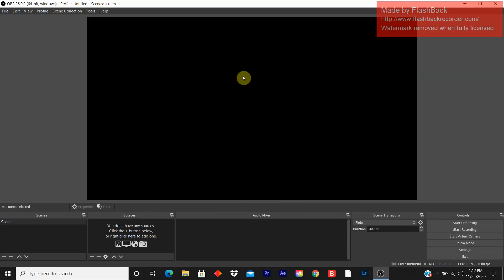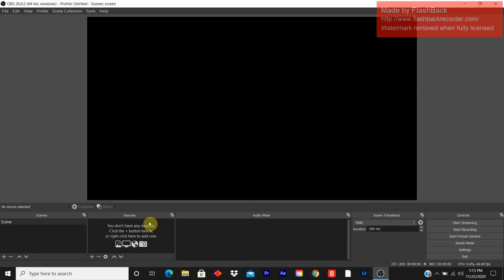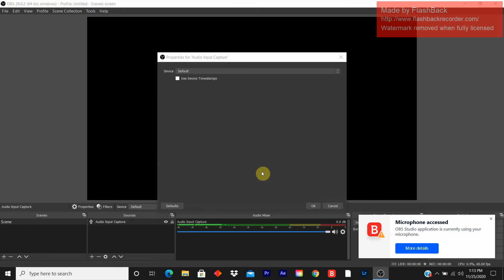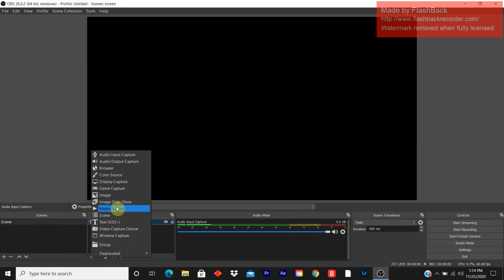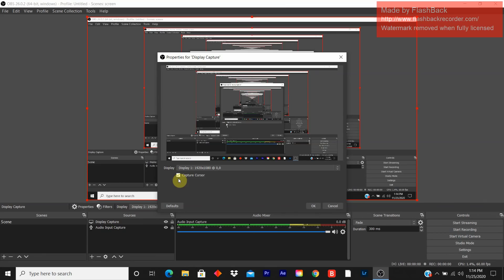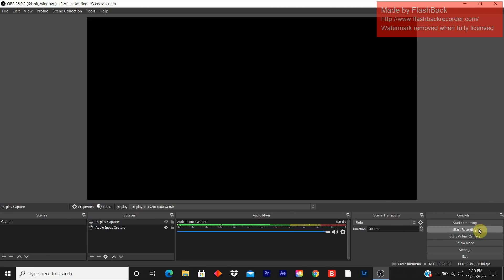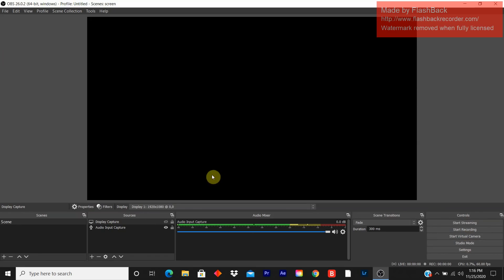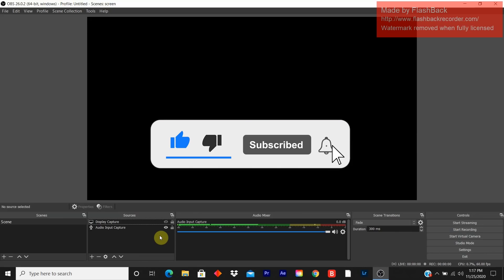How to Use OBS Studio Short and Easy Guide (2021)